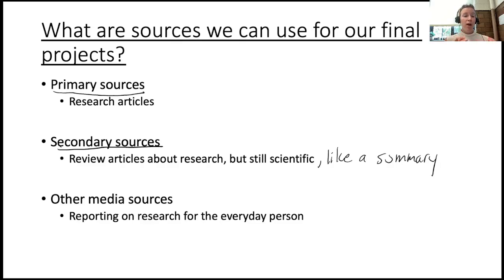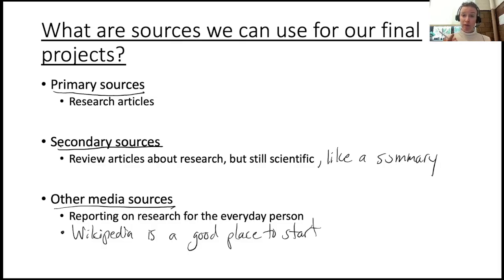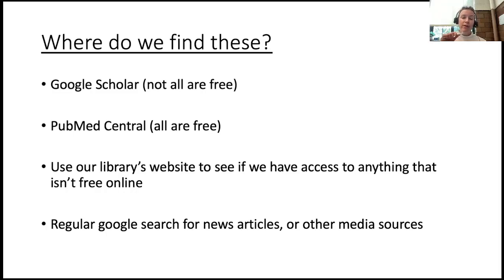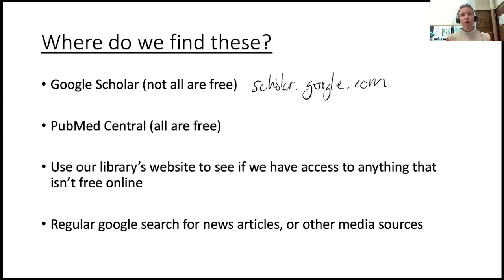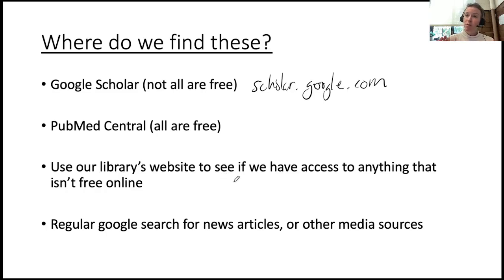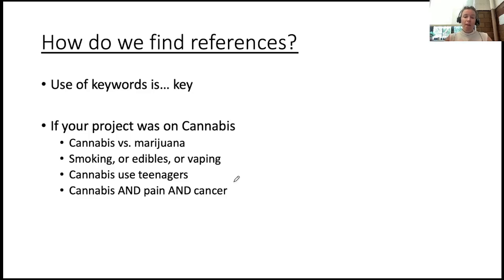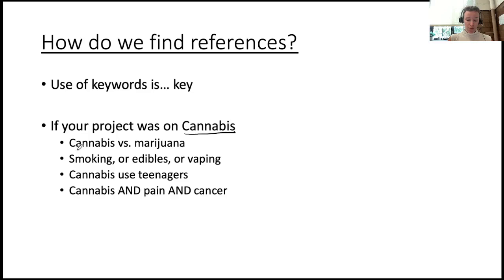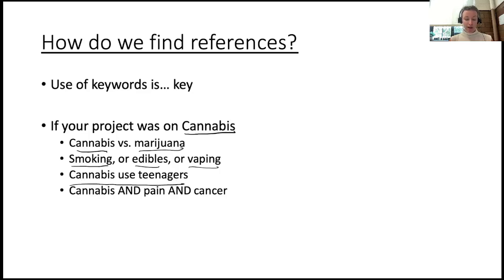Writing 1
Video 1 of the Writing Lecture